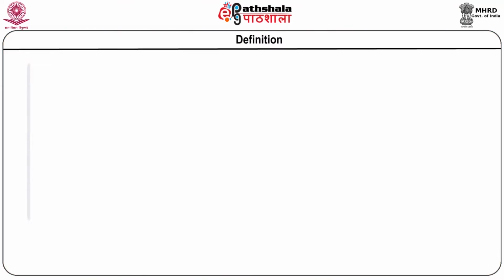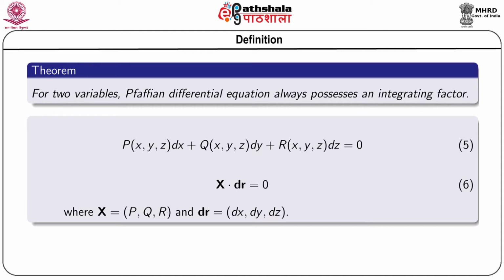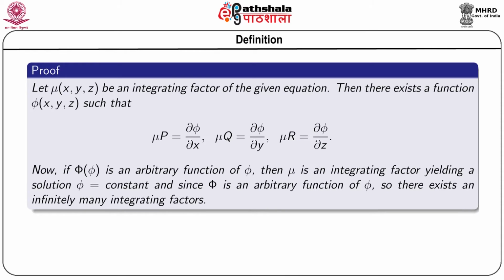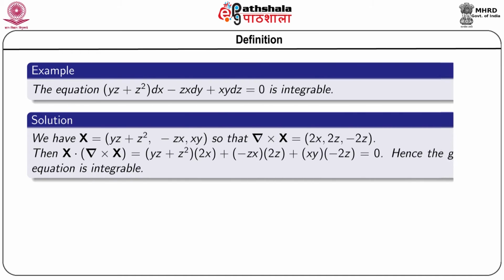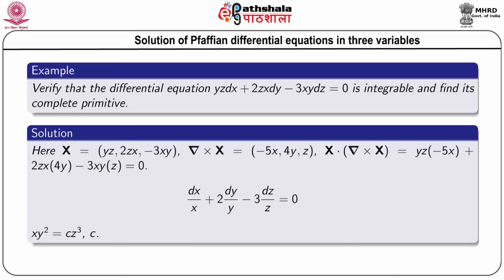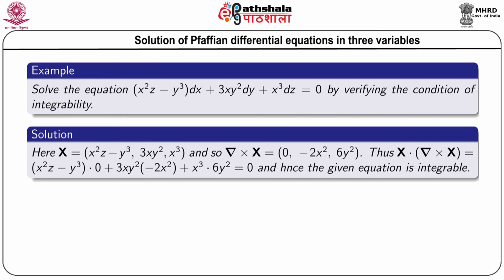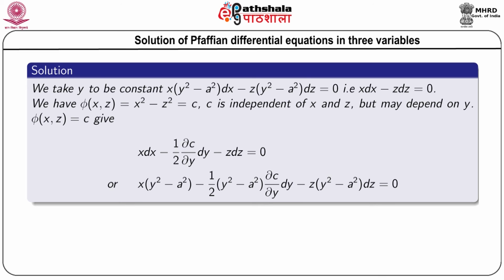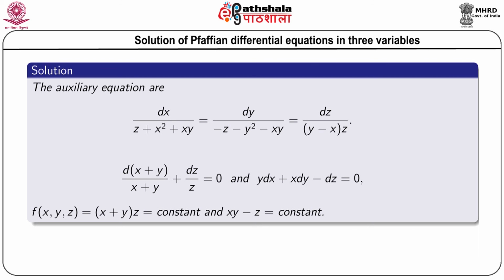Pfaffian differential equations (Math)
Subject: Mathematics
Paper: Partial Differential Equations
Module: Pfaffian differential equations
Content Writer:  Prof. D. C. Sanyal